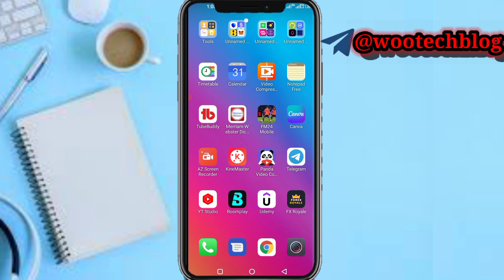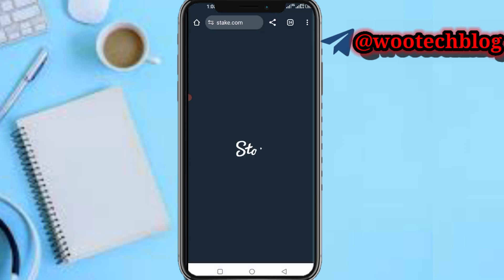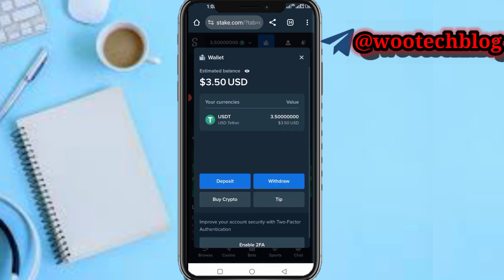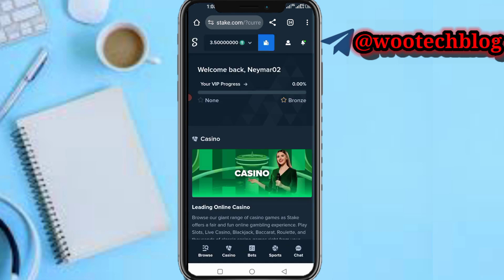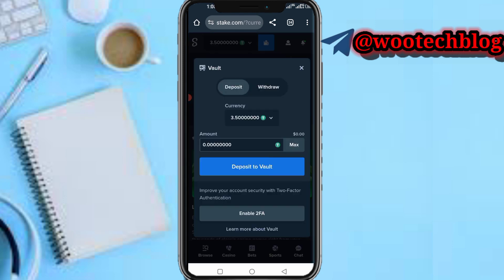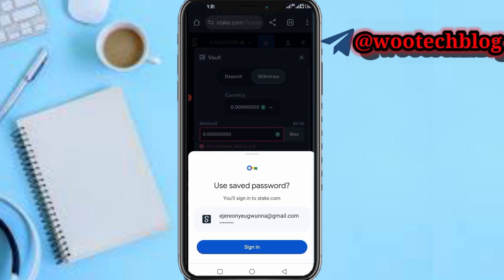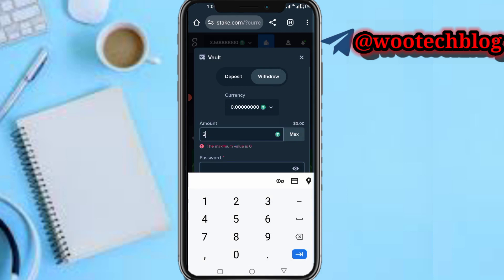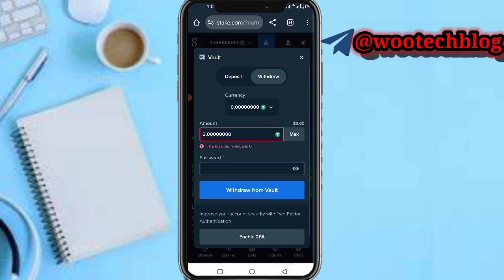How To Withdraw Money From Stake Vault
Learn how to easily withdraw money from your Stake Vault with this step-by-step tutorial. Whether you're new to Vault Stake or looking for a refresher, this video will guide you through the process, ensuring you can access your funds with ease.

🎯 Watch now and take control of your investments with Stake Vault! I'll show you the easiest way to withdraw money from your Stake Vault without any hassle!

Stake Registration Link

Wootech

?sub_confirmation=1

Twitter Handle

🔑 Related Keywords 🔑